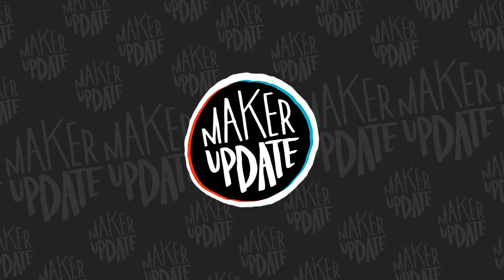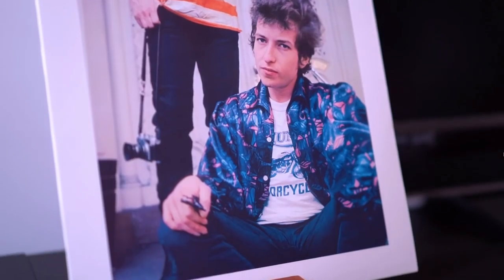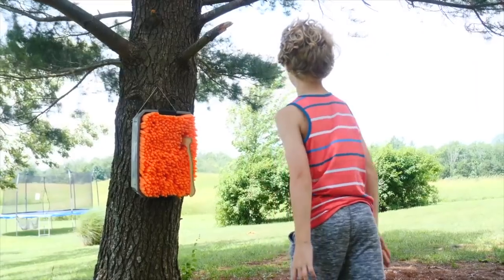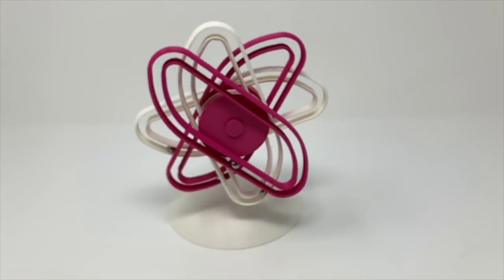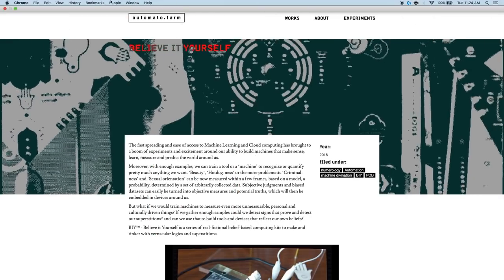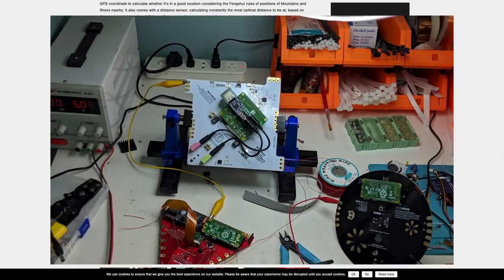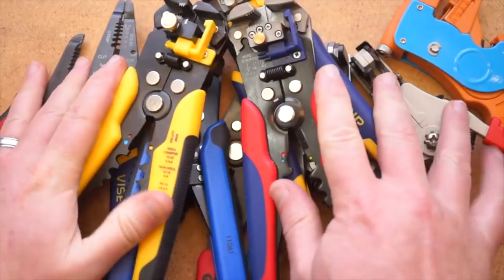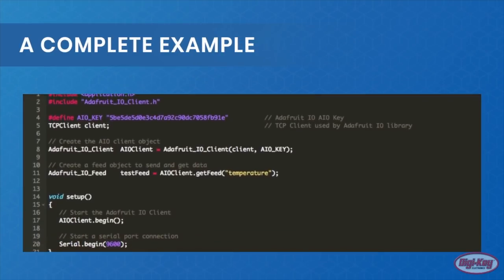For the Record [Maker Update #129] - Maker.io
This week on Maker Update, music from record sleeves, axe throwing for children, a 3D printed cat feeder, Belief-Based computing kits, and building your own battery packs.

Playback your favourite records with Plynth by Jono Matusky

-=More Projects=-

-=Tools/Tips=-

-=Digi-Key Spotlight=-